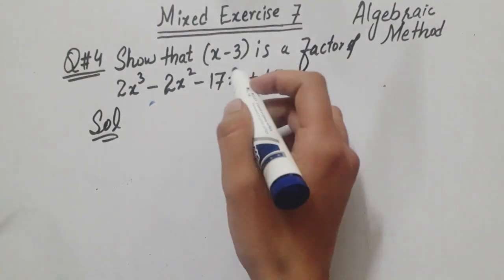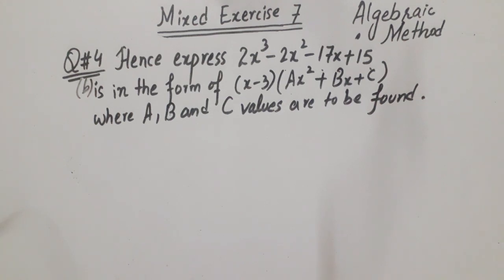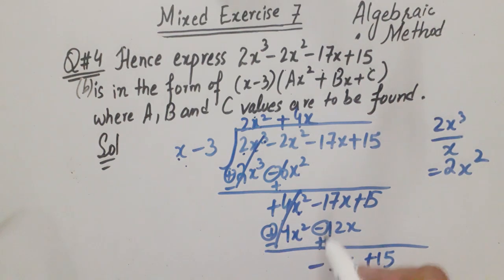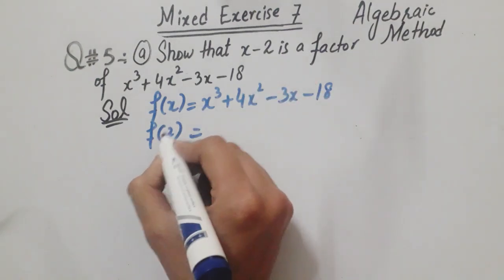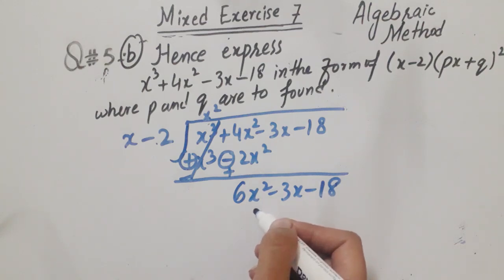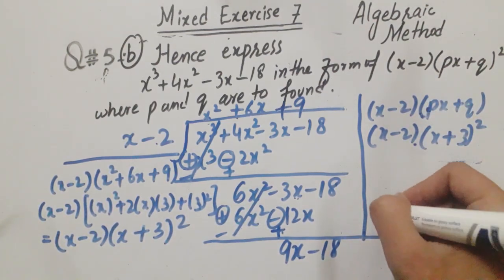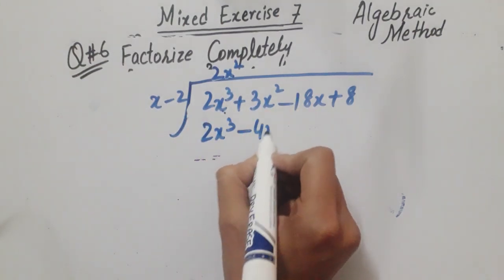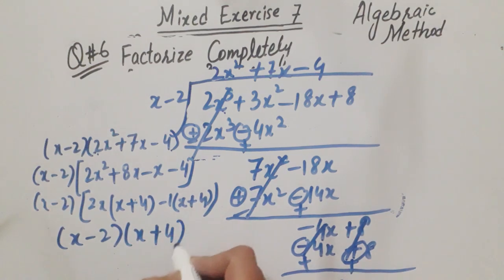A-Level Pure Maths | Algebraic Methods |chapter 7|Mixed Exercise Q4, Q5, Q6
a-level maths
pure maths
algebraic methods
maths revision
exam practice
aqa maths
edexcel maths
ocr maths
cambridge maths
step-by-step solutions
maths explained
study guide
maths tutor
online learning
problem solving
algebra techniques
partial fractions
algebraic fractions
proof by contradiction
mathematical proof
rational expressions
factorization
polynomial division
substitution method
simplifying expressions
algebraic equations
inequalities
binomial theorem
induction proof
equation manipulation
a-level maths past papers
a-level algebra questions
maths exam tricks
exam revision tips
a-level problem-solving
algebra exam practice
exam techniques
maths worksheets
gcse to a-level transition
advanced algebra questions
exam speed tips
how to solve algebraic fractions
a-level maths help
maths teacher tips
study hacks for maths
maths youtube channel
maths tutorials
study with me
interactive learning
live maths class
youtube learning
free maths lessons
how to revise maths
fast maths tricks
best a-level maths tutor
live maths help
q&a session
youtube revision guide
exam success
must-know maths tricks
how to solve partial fractions
algebra problem-solving
maths test preparation
learn algebra fast
step-by-step maths guide
maths study techniques
university maths preparation
core maths concepts
advanced problem solving
boost maths grades
algebra challenge questions
maths exam confidence
higher-level algebra
Unlock the secrets of Algebraic Methods with this power-packed session on A-Level Pure Maths (Chapter 7)! We’ll dive into Mixed Exercise Questions 4, 5, and 6, mastering proof techniques, partial fractions, and algebraic fractions with clear step-by-step explanations. Whether you're aiming for top grades or just want to sharpen your algebra skills, this session is your key to success. Let’s crack these problems together!